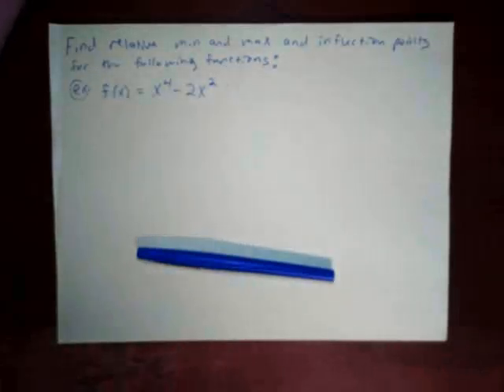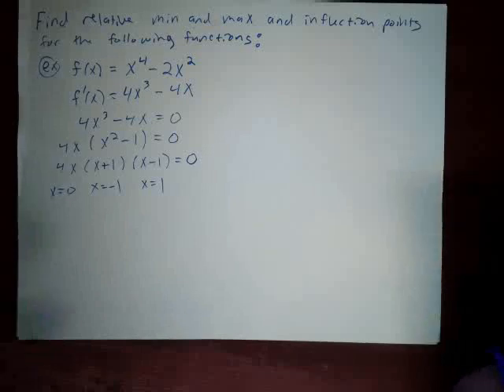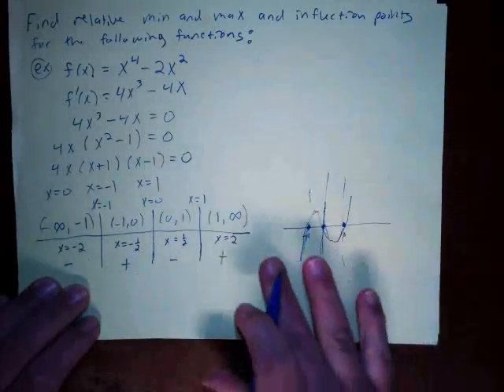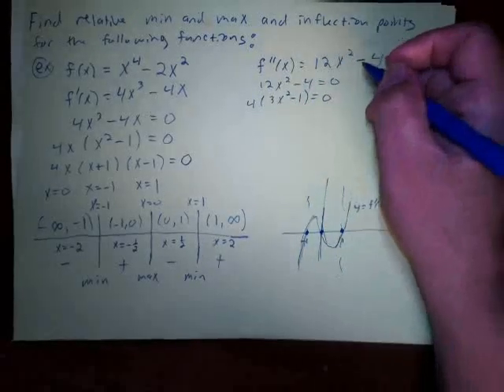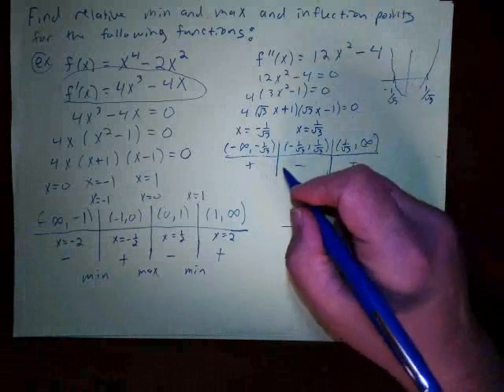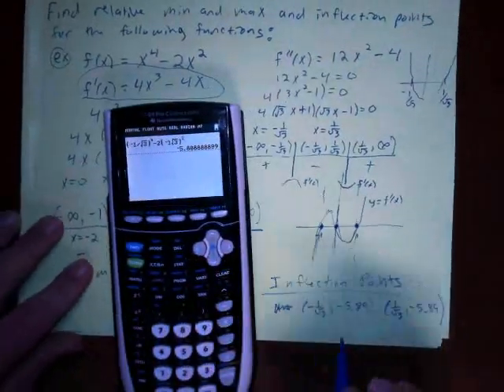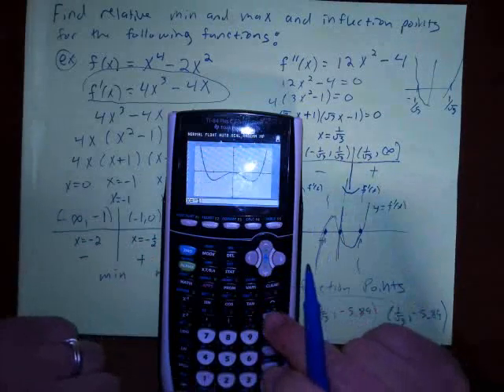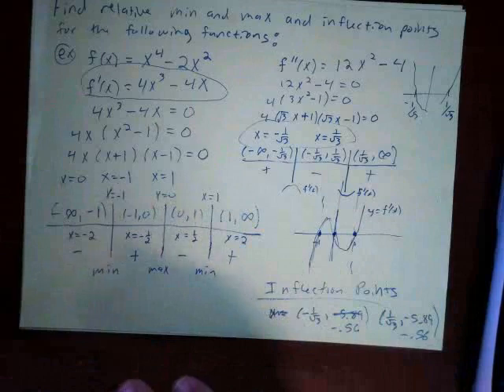Calc - Example of finding Relative Min and Max and Inflection Points